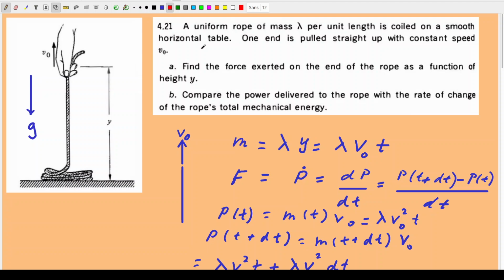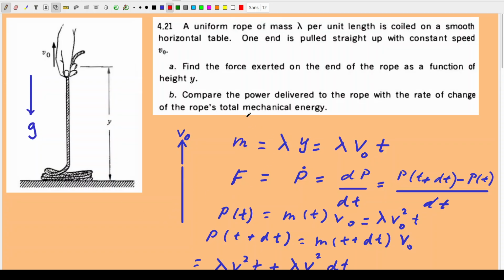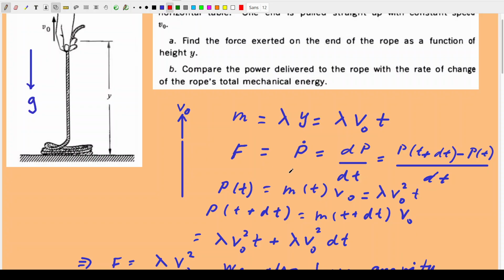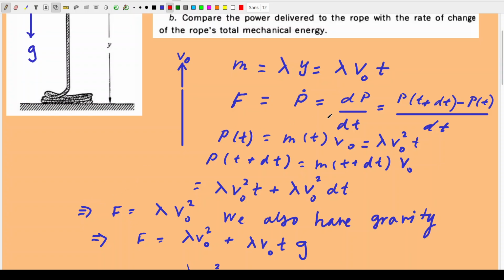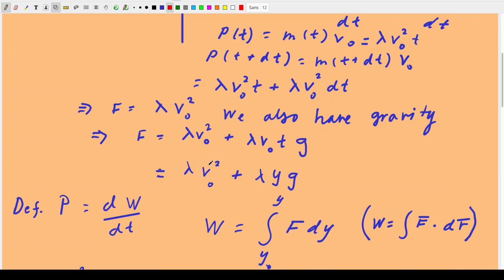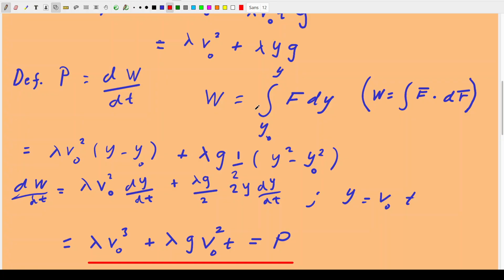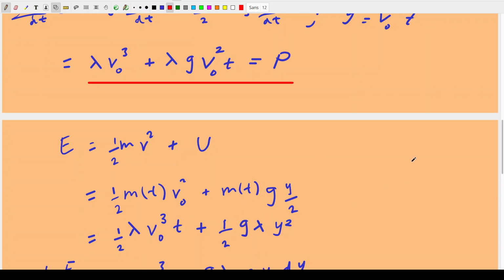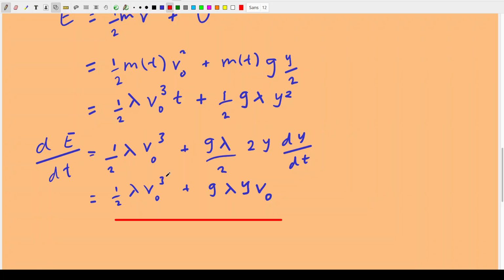Solving the Rope on a Table: Variable Mass with Newton's Laws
Classic variable-mass problem: A uniform rope (mass per unit length λ) lies coiled on a frictionless horizontal table. One end is pulled vertically upward with constant speed v₀.
Newton's second law F=dp/dt, linear mass density λ, work and power are used to solve this problem.

0:00 – Intro
0:53 – Linear mass density
1:40 – The real Newton's law F=dp/dt
2:42 – Linear momentum of the rope
6:17 – Calculate the Power
7:39 – Final Power expression
9:49 – Final dE/dt expression